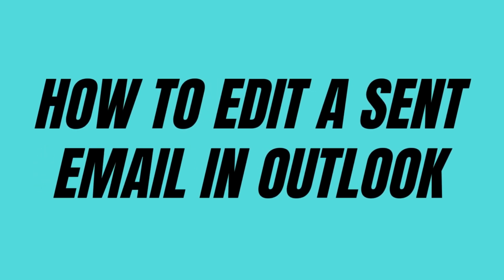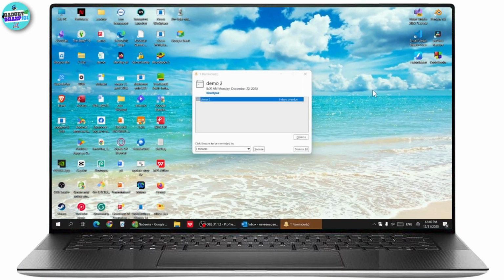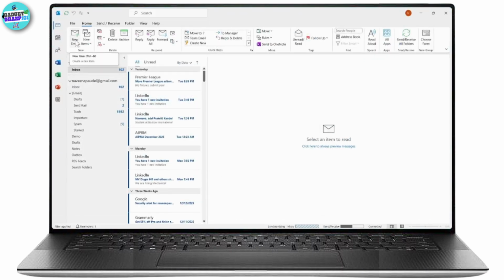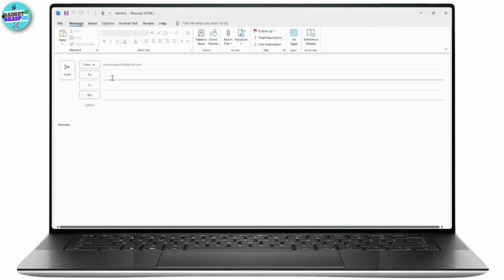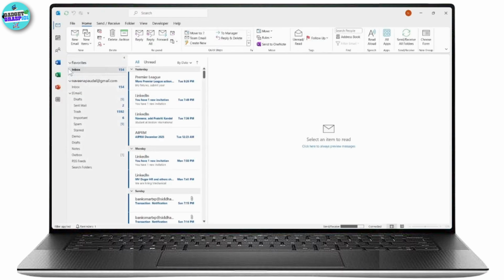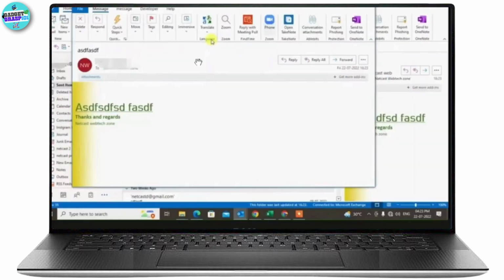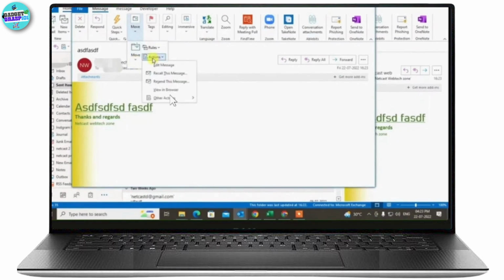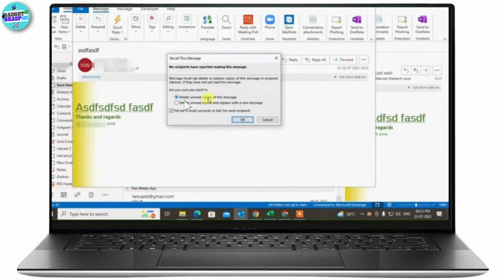How to Edit a Sent Email in Outlook | Full Guide 2026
How to Edit a Sent Email in Outlook

How to edit a sent email in Outlook by using recall the message after you send an email. This is important because once you send your mail, you may want to delete unread copies of this message or delete unread copies and replace with a new message to correct what was sent. After you use recall the message, you can replace with a new message and keep your email updated for the person, as long as it is unread. In the sent mail, use the move option, then actions, then recall this message. You will see two options: delete unread copies of this message, or delete unread copies and replace with a new message, then select the option you are comfortable with and go with okay.

00:00 Introduction
00:10 how to edit a sent email in outlook

recall email outlook, microsoft outlook, edit a sent email in outlook, email editing, edit sent email outlook